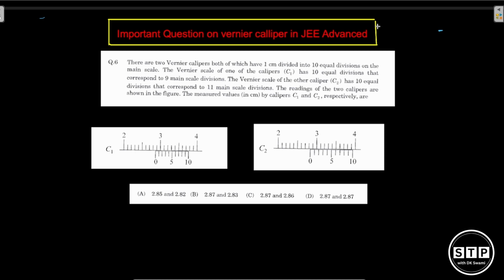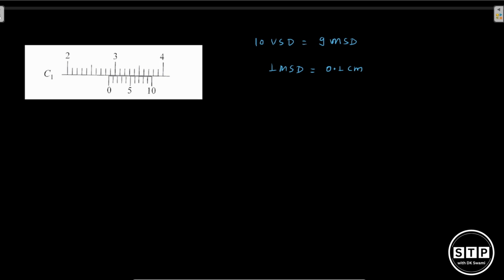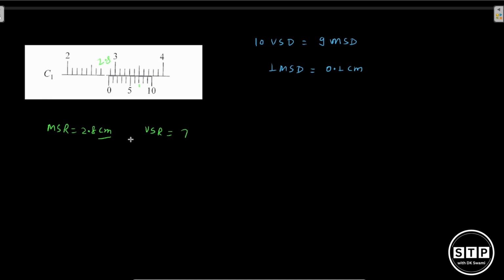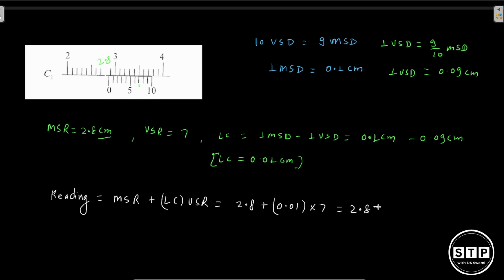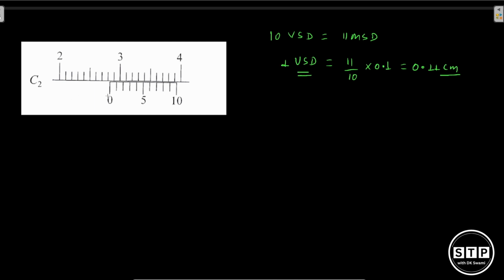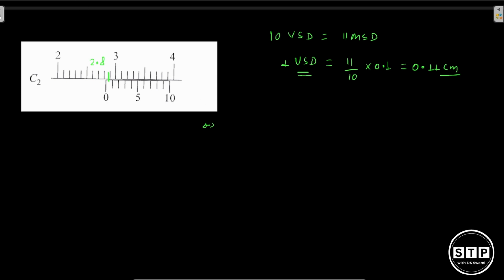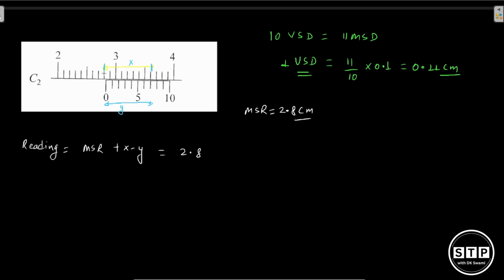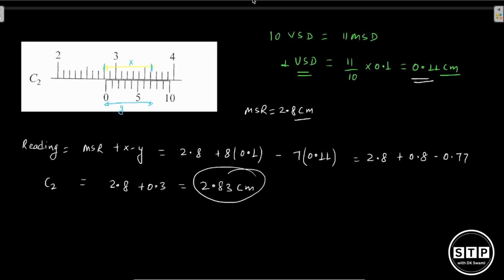Vernier calliper JEE Advanced question | JEE Advanced 2016 | JEE/NEET full Course by DK Sir